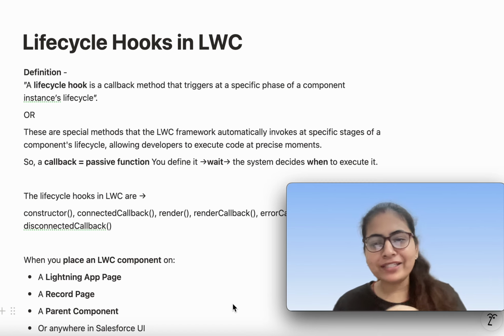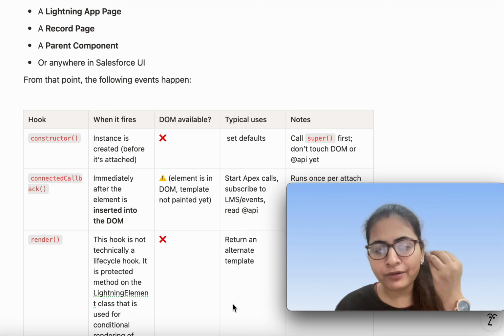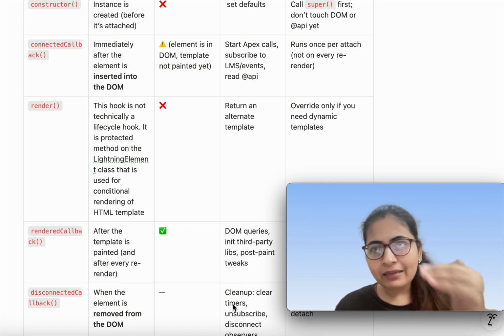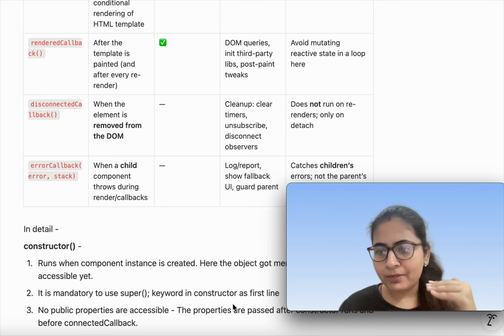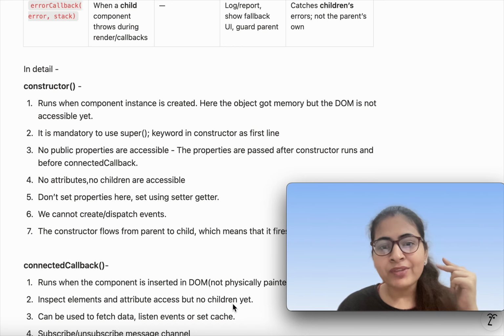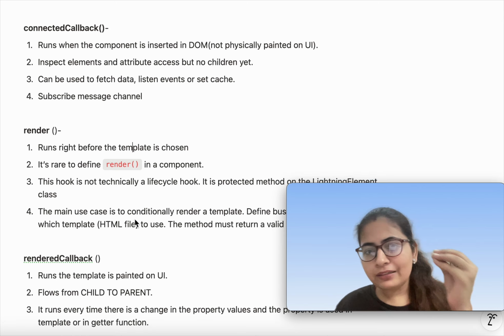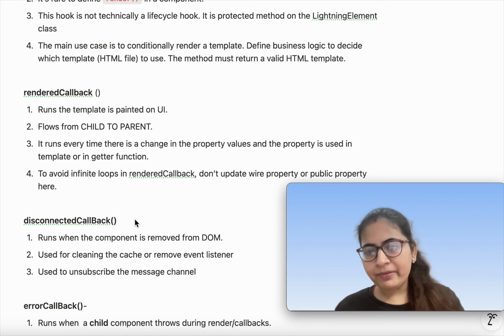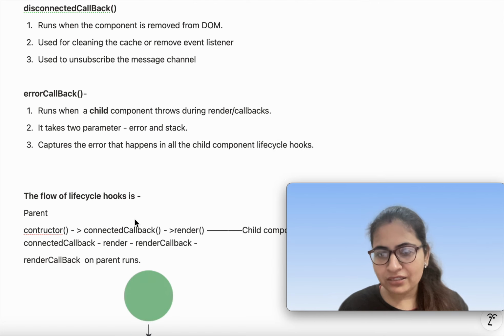Revising Lifecycle Hooks in LWC | Salesforce LWC revision for Developer Interview